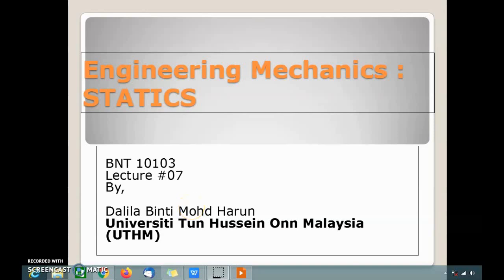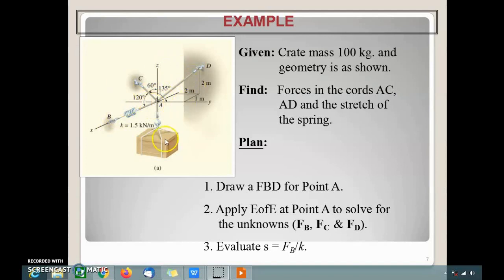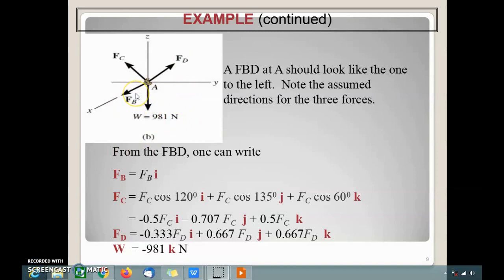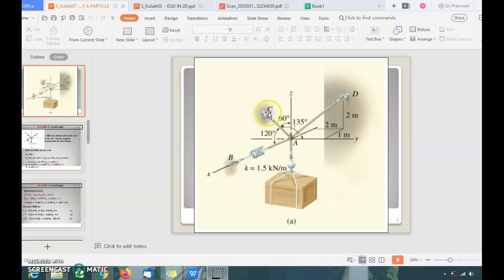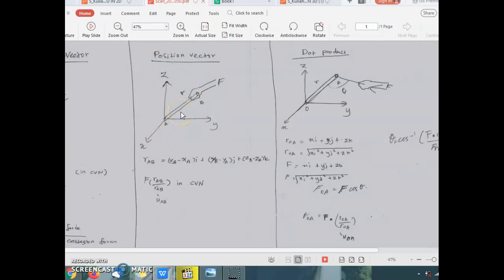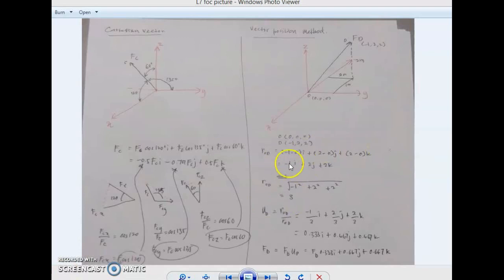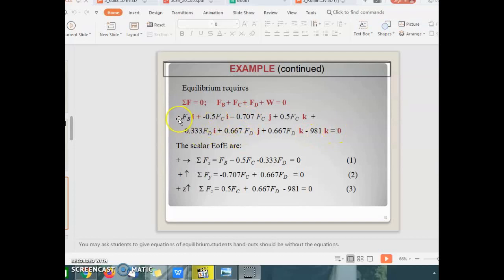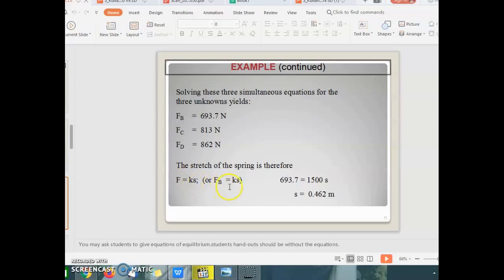static lecture 7